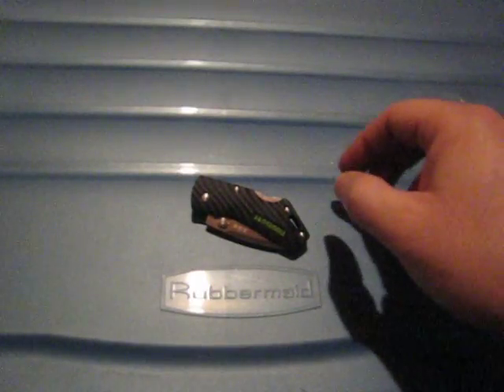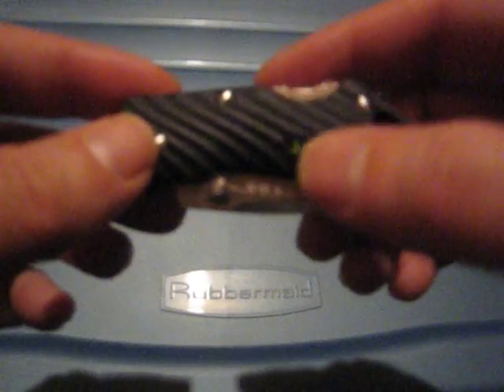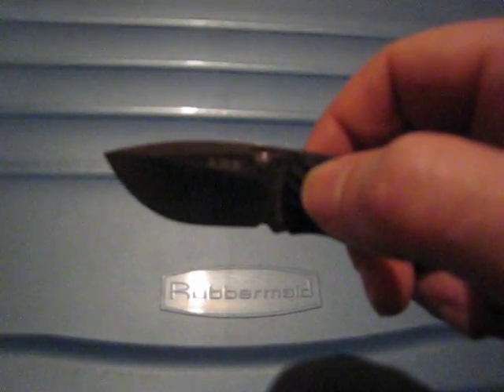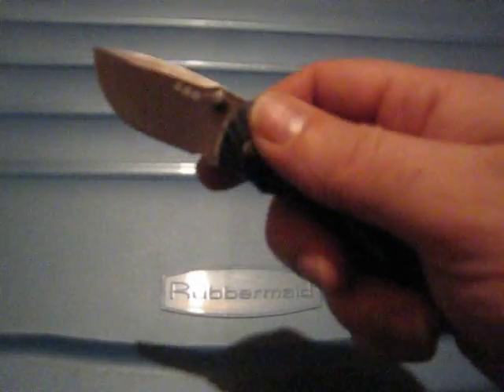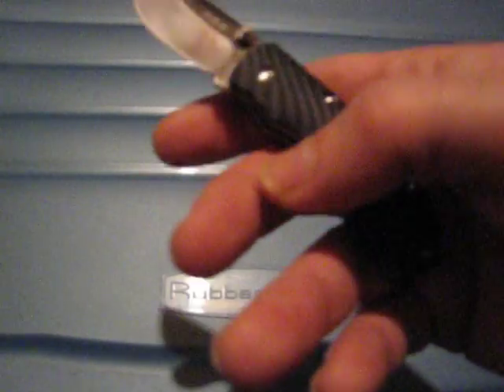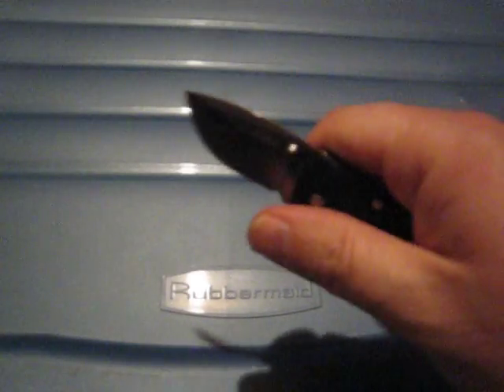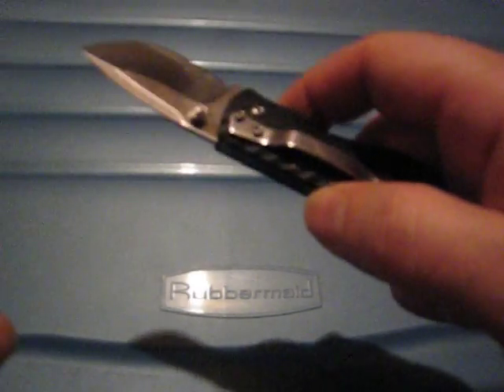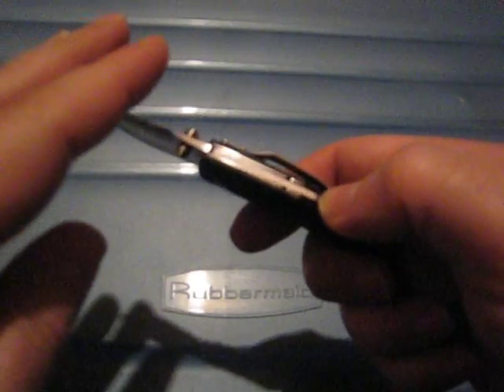Quick review Sanrenmu 4059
Quick review of the Sanrenmu 4059 that I got from Fasttech.